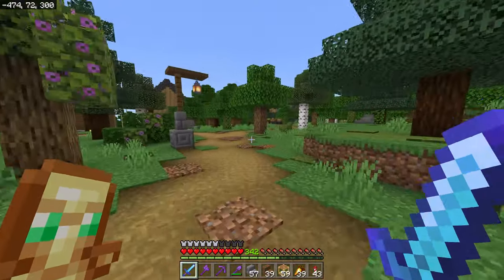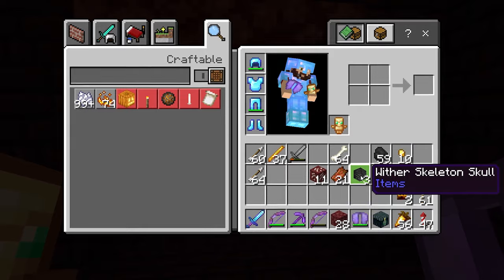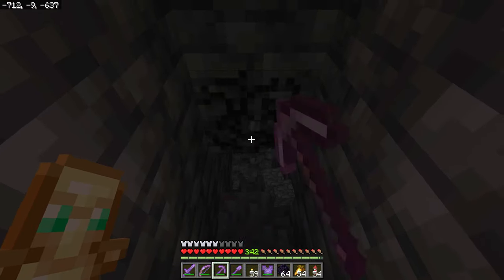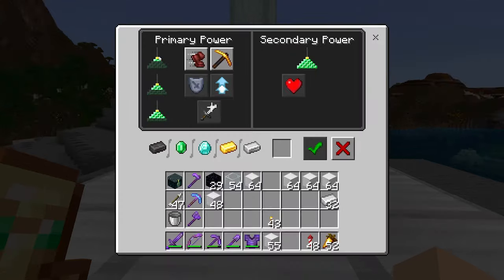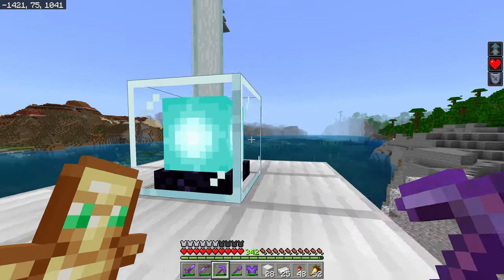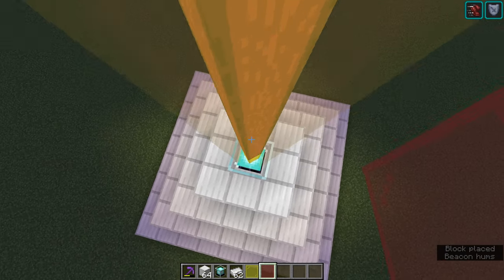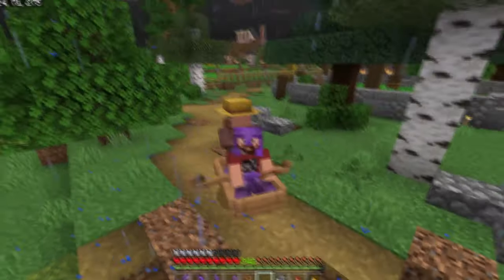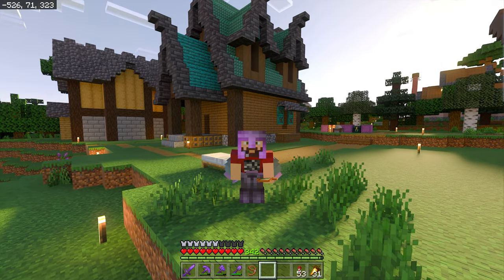EVERYTHING About BEACONS | Bedrock Guide S1 EP17 | Tutorial Survival Lets Play Minecraft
EVERYTHING You need to know about BEACONS in 1 place!

Welcome to the Bedrock Guide: Empires at War! This is a guide series that teaches you how to play through the survival aspect of Minecraft, teaching you all of the technical and game knowledge that will help you along the way. We cover everything from basic in-game information on just getting started, through more advanced game mechanics, redstone, building, farms, and much more! Also in this series, I will be building up 2 warring kingdoms that are trying to expand their empires! The kingdoms are separated by 2 rivers, and a land mass in the middle which is the battleground and will have some area’s of interest for the kingdoms to fight over! I will be building both kingdoms up at the same time, and at key moments in the series, we will stage battles between the kingdoms using things to represent soldiers, build up siege equipment, and later on even have the 2 empires war bleed over into each others kingdom… causing damage to walls and buildings! After the damage has been there for a little while, we will repair the damage with slightly different blocks, so it’s fixed, but the damage shows to help build the lore and story of the world. This series is largely a lore building and structure building series. It is played on Bedrock Edition, but version specific mechanics and workings aren’t really a focus, so the series is really made for all Minecraft players regardless of version or platform they play on!

Code: Prowl8413

World Information
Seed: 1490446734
Simulation Distance: 12 Chunks
Render Distance: 64 Chunks
Add-ons used:
Expert mode, Mob heads, No enderman griefing, Different stems (melon and pumpkin), ashless campfires, quieter rain, unobtrusive rain, unobtrusive snow, unobtrusive particles, shorter grass, shorter tall grass, lower shield, durability viewer,

RTX Pack used: Defined PBR

Video Edited by FatTofu
Prowl skins made by RedLameDog
Expert+ mode and Wandering Recruiter add-on made by Rayth
Wandering Recruiter models made by GoldenAmbience
Additional Youtube Upload work done by Aries, BlackMoonstone, and Aggro